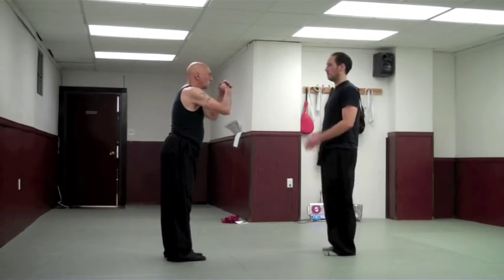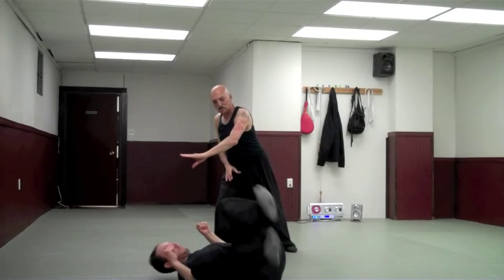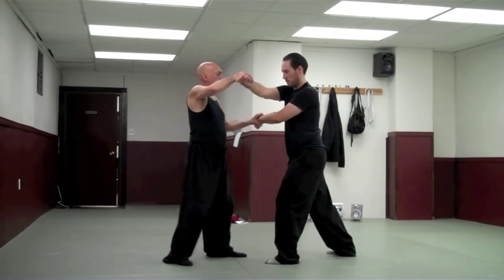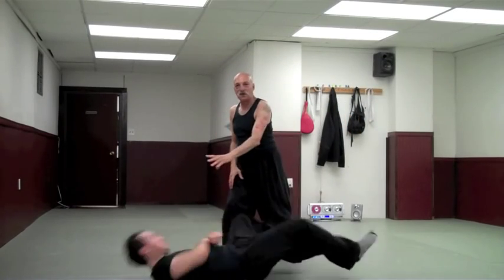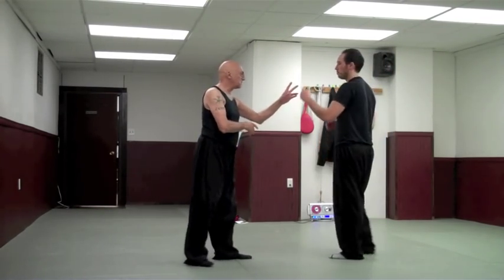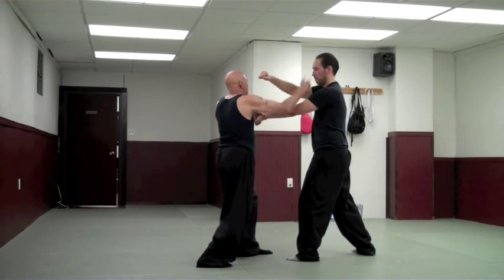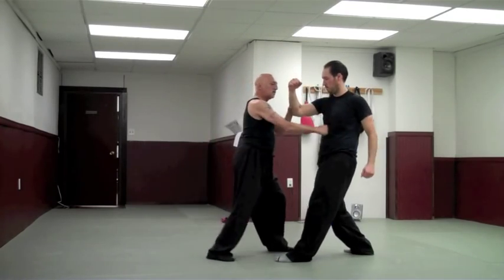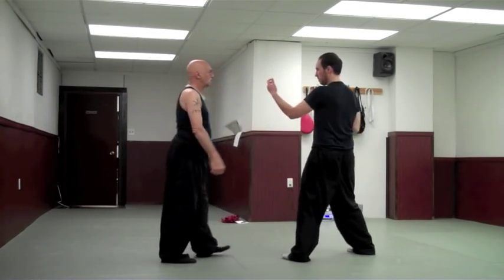Praying Mantis Fighting Techniques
Sifu Chik Mason demonstrates Praying Mantis Kung Fu techniques applied to fighting. Techniques includes Mantis Catches Cicada and Triple Pick.